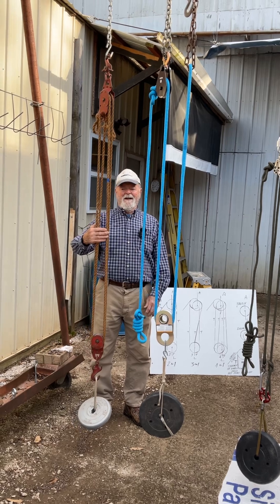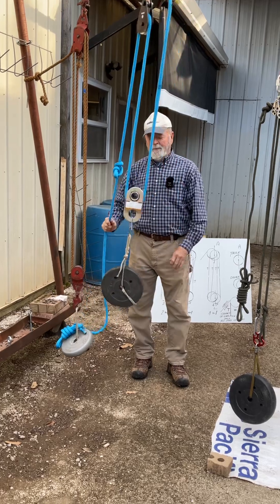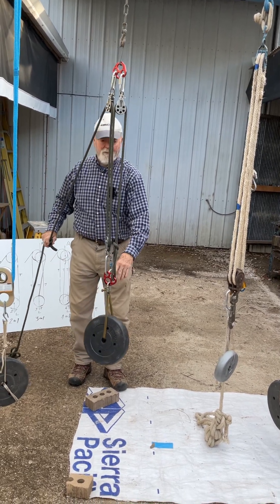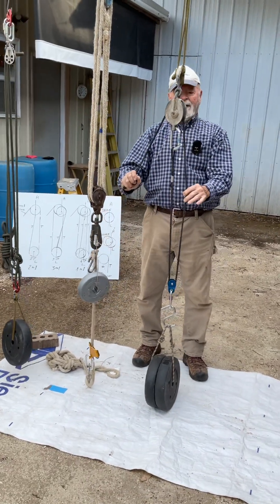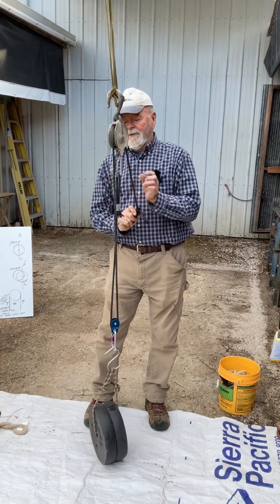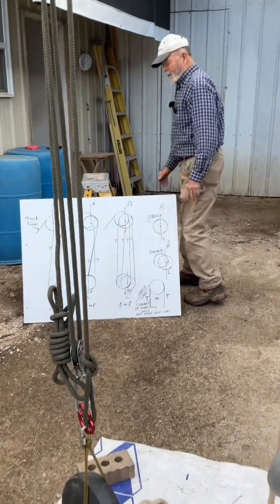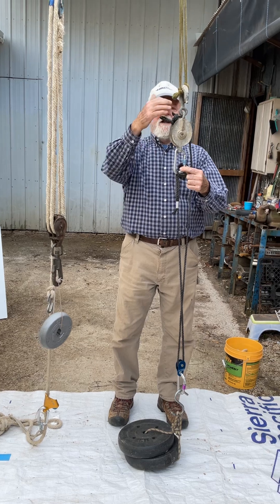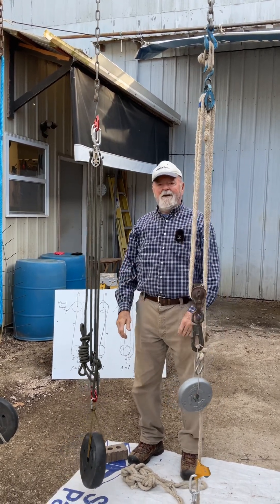Understanding Block & Tackle Basics Subscribe@Build_It_Bright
Haul line does NOT effect the ratio. You alone are responsible for how you use this information.￼